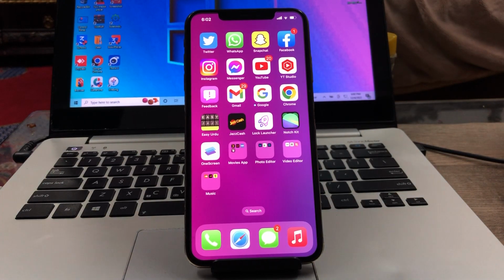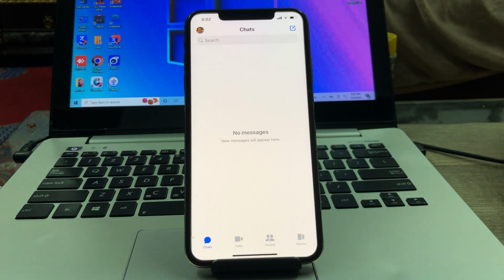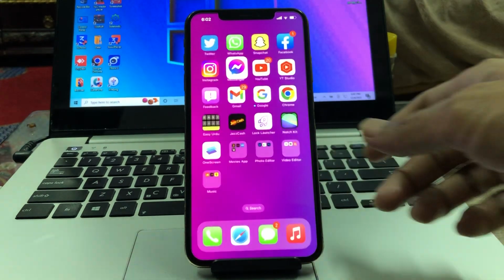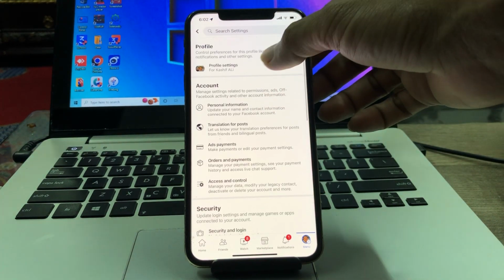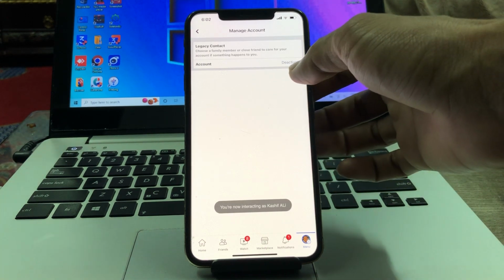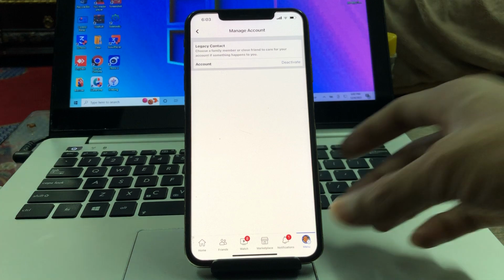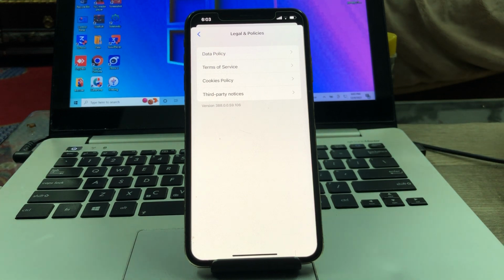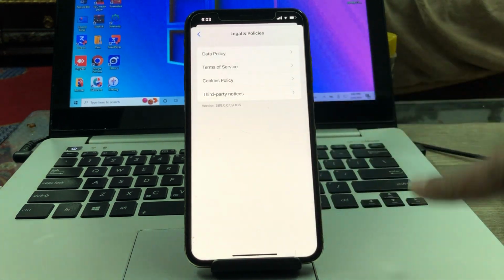Fix Messenger Deactivate Option Not Showing | How To Deactivate FB Messenger ( 2022 )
Fix Messenger Deactivate Option Not Showing on iPhone | How To Deactivate FB Messenger ( 2022 )